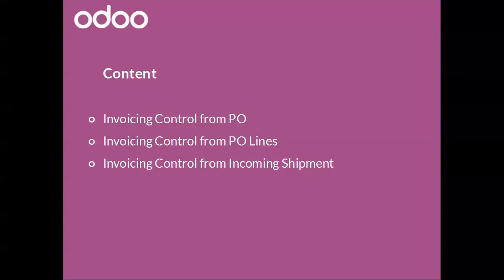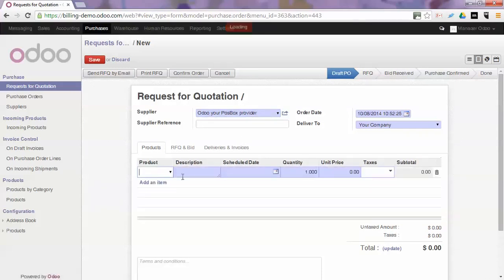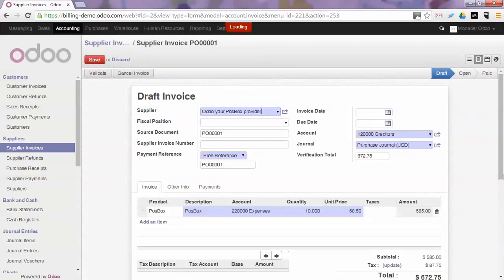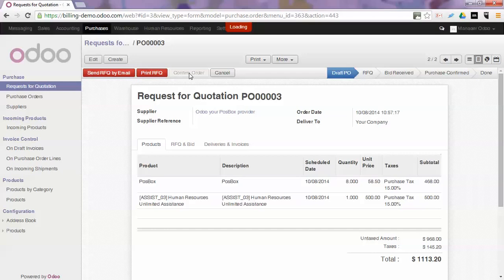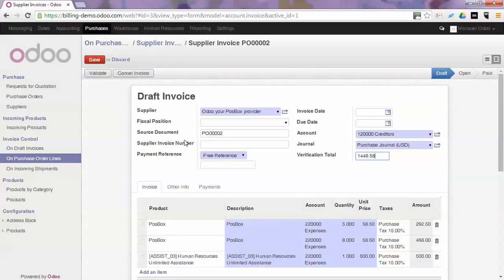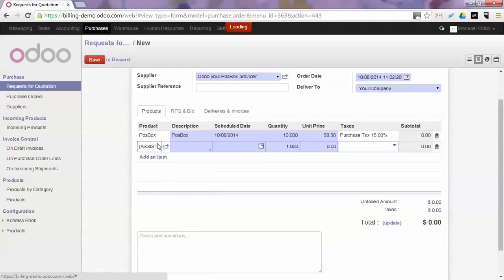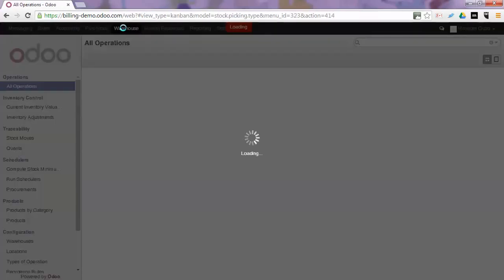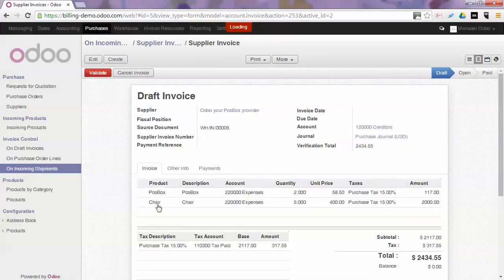Odoo Billing 7.2 Supplier Invoices from PO or Incoming - Quản lý hóa đơn mua hàng từ PO và PX kho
Tip:
• If you want to display the amount to pay in your payment order lines, you need to tick the Allow multi currencies option from the Accounting settings.

Note:
• The Preferred Date is particularly important for the preparation of electronic transfers, because banking
interfaces enable you to select a future execution date for each operation.
– Due date: each operation will be effected at the invoice deadline date,
– Directly: the operations will be effected when the orders are validated,
– Fixed date: you must specify an effective payment date in the Scheduled date if fixed field that follows. So to configure your Odoo, most simply you can choose to pay all invoices
 automatically by their deadline.
• If a payable line is partially reconciled (paid), you will get the balance when selecting it from the lines to pay.

Skype: nguyenvinh_it